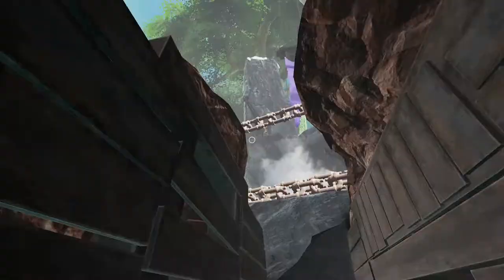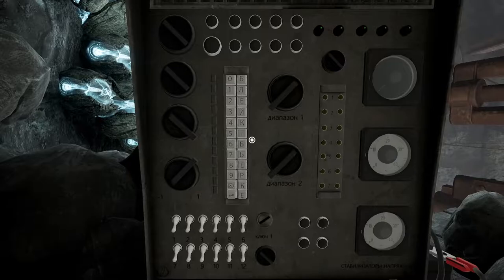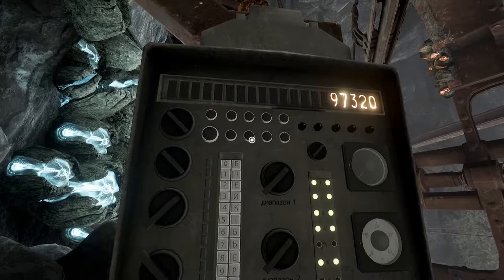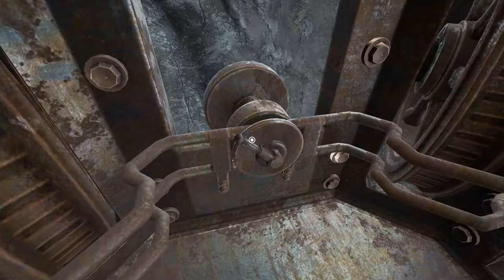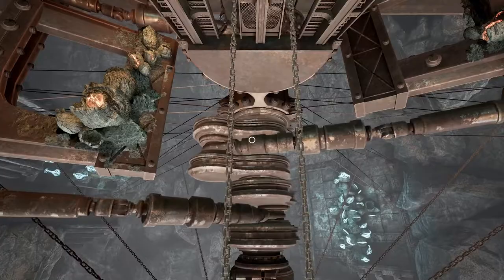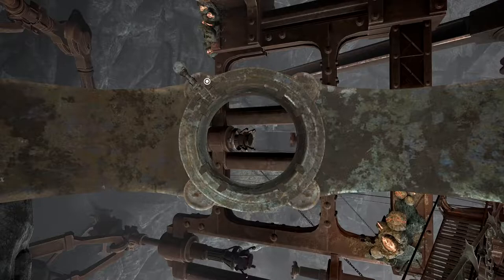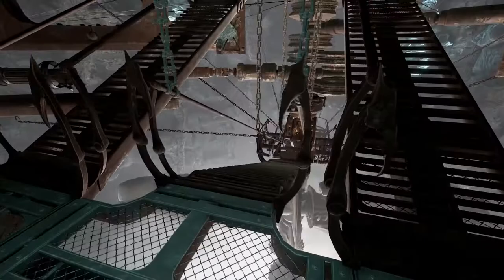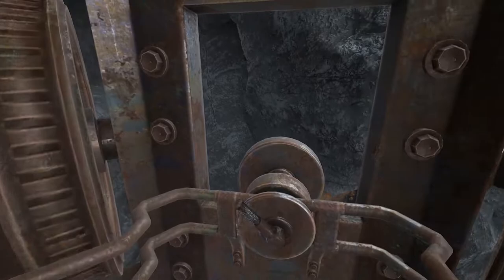Bug Machines - Let's Play Obduction - Part 8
This LP is BLIND. No spoilers please!

Obduction is an adventure video game developed by Cyan Worlds. Obduction is a spiritual successor to Cyan's previous games, Myst and Riven. The player finds their character transported to a strange alien world and must explore and solve puzzles to figure out how to return home.  As in the Myst series, the NPCs are represented by filmed recordings of actors, and the puzzles are interwoven with the environments. The game was funded via a Kickstarter campaign in October 2013, and was released in August 2016 for Windows-based PCs, with a macOS version released in March 2017.